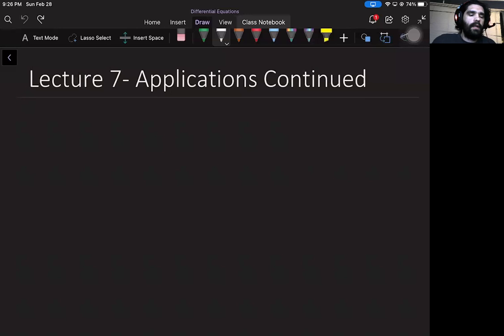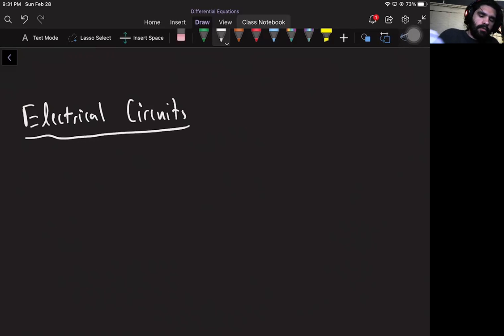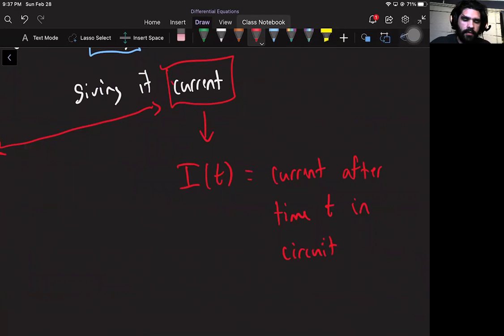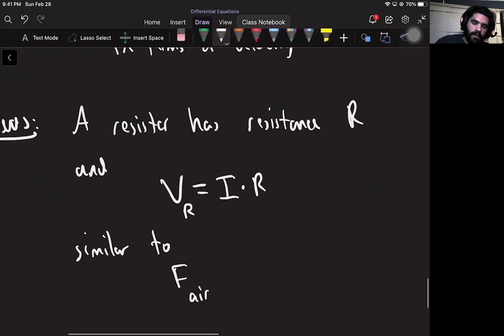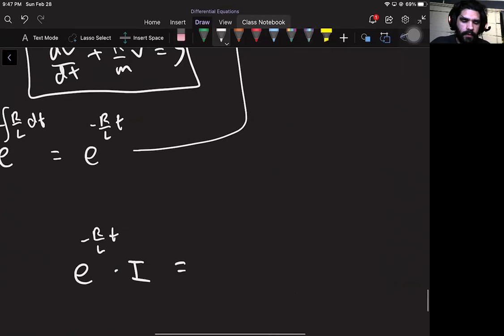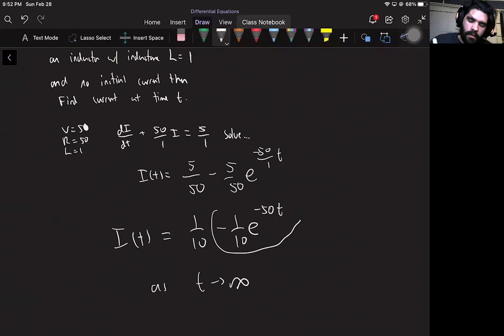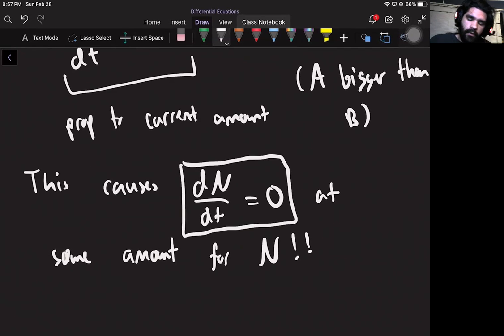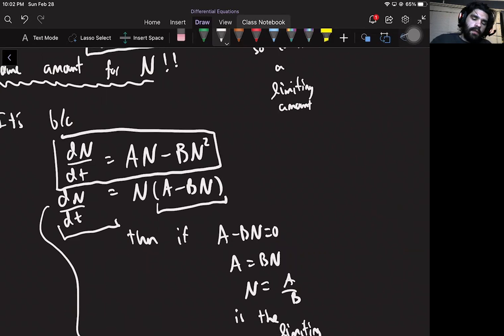Lecture 7 Differential Equations: More Applications